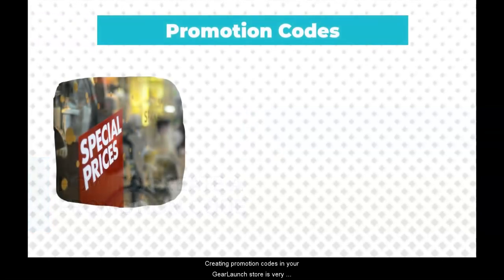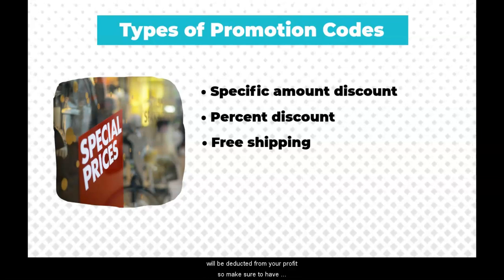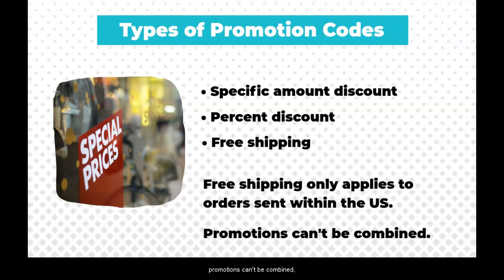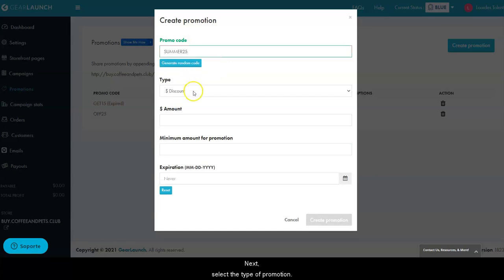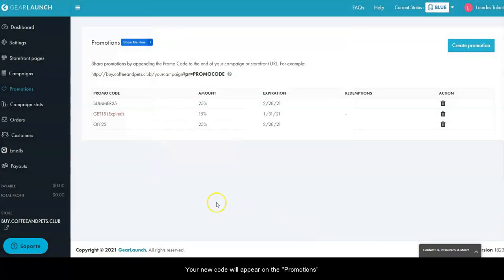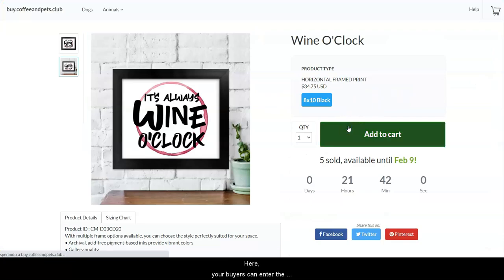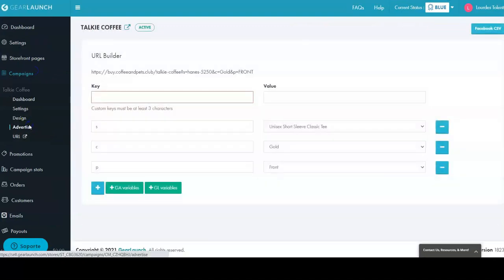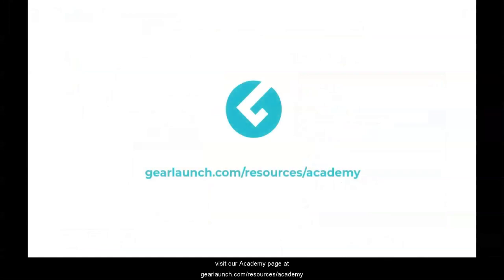Creating Promotion Codes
Learn how to add a promotion to a campaign.